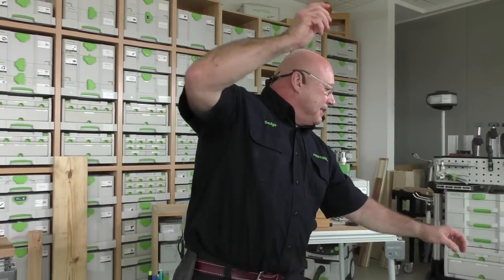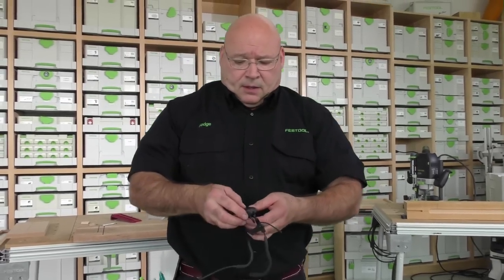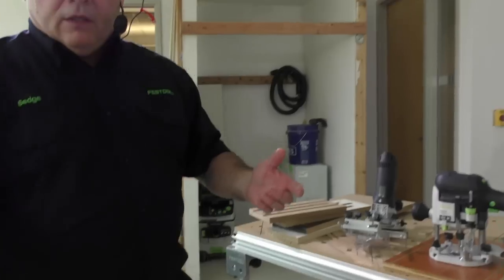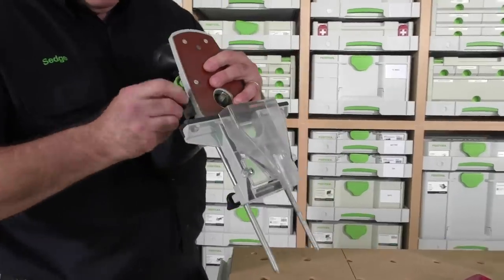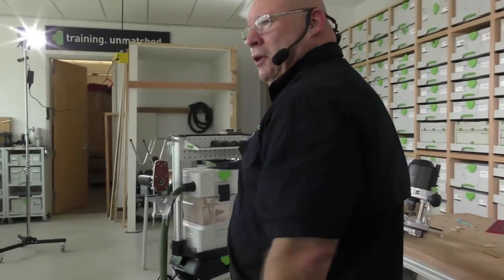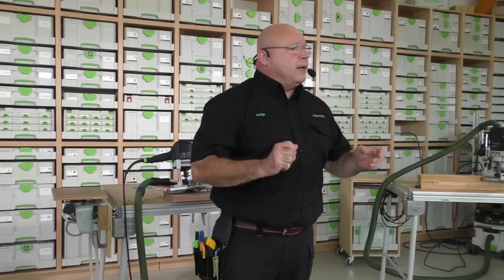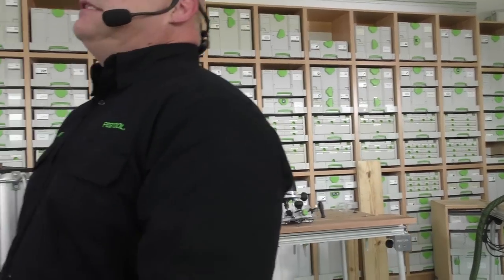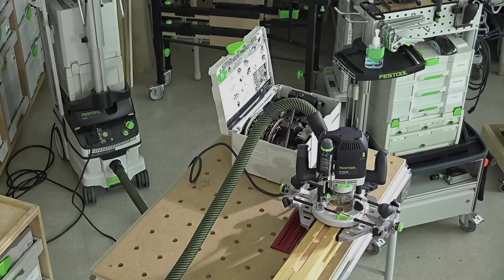Festool Live Episode 65 - Router Parallel Guides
Today's Live will focus on routing with the Festool routing system using parallel guides.

MFT/3
MFK 700 Router
OF 1010 Router
OF 1400 Router
OF 2200 Router

Your work matters. Having the right tool for the right job matters, too. Festool makes power tools for craftsmen who demand unmatched performance and precision. You aspire to make each project better than the one before it, and Festool is there to help you constantly push forward. Each of our tools is German-engineered with careful consideration for what craftsmen need to be at the absolute top of their game. Our tools work well alone, but they work even better together — creating a system that allows you to work smarter and more efficiently.

There are other brands to choose from, but only the precision and efficiency provided by Festool allow you to save time, work more comfortably, and earn more from your work.